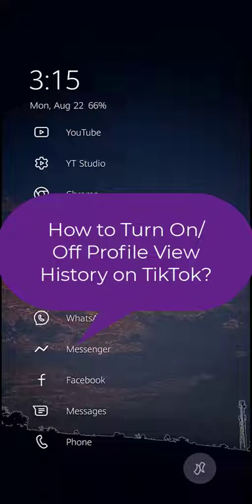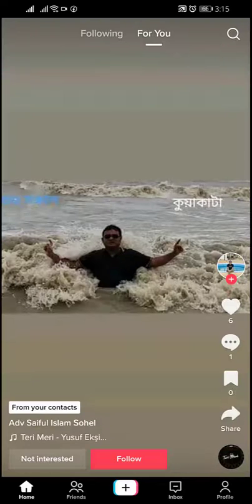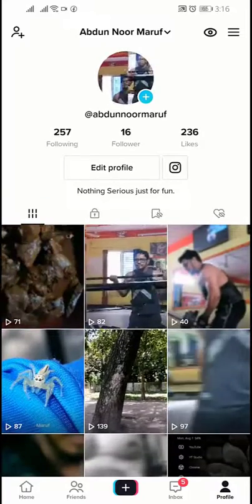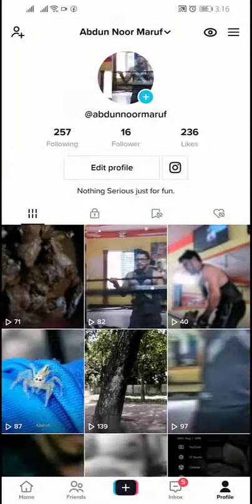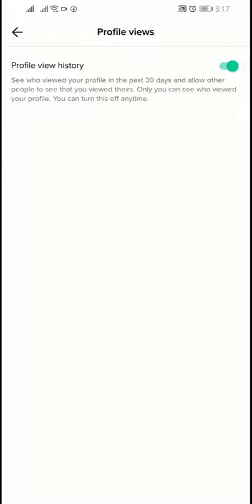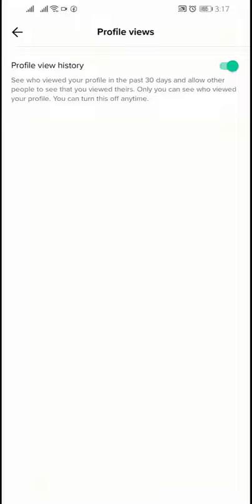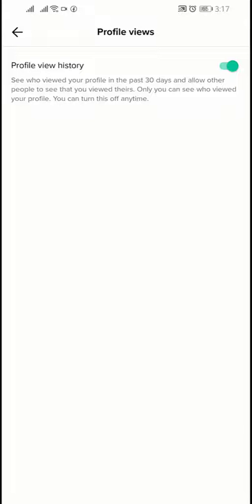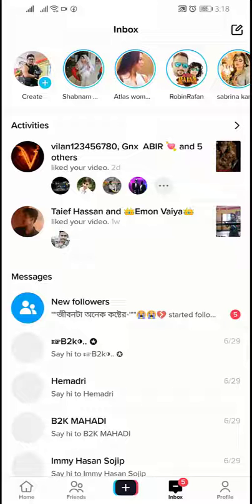How To Turn On/Off TikTok Profile View History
How to Turn On/Off Profile View History on TikTok?

Are you concerned about your privacy on TikTok? Well, there's no need to worry! In this quick and easy tutorial, we'll show you how to turn on/off profile view history on TikTok. This way, you can control who sees your view history and keep your information safe and private.

So, if you're ready to take control of your TikTok privacy, then let's get started!

First, open the TikTok app and go to your profile. Then, tap on the three dots in the top-right corner of the screen. This will bring up the Settings menu.

Scroll down and tap on "Privacy and safety."

Under the "Privacy" section, tap on "Profile views."

Here, you can choose to either "Allow others to see your view history" or "Don't allow others to see your view history." If you want to keep your information private, then we recommend selecting the "Don't allow others to see your view history" option.

And that's it! You've successfully turned on/off profile view history on TikTok. Now, you can rest assured knowing that your information is safe and private.

Contract Details:
Abdun Noor Maruf
Founder & CEO
Backend BPO